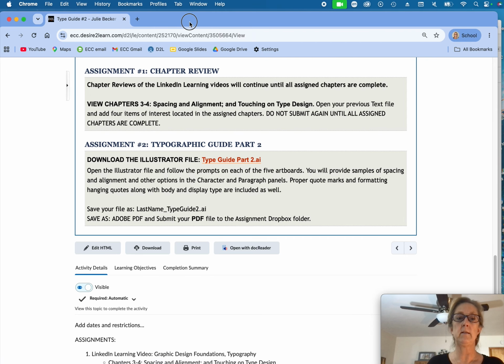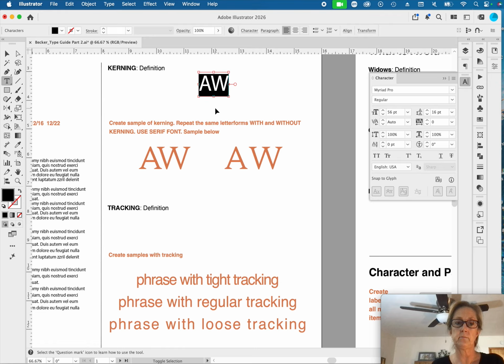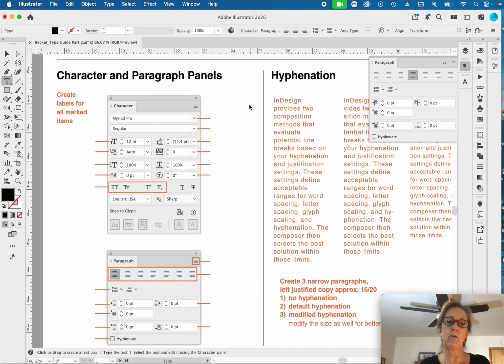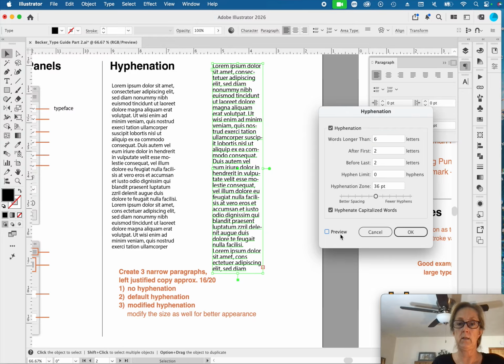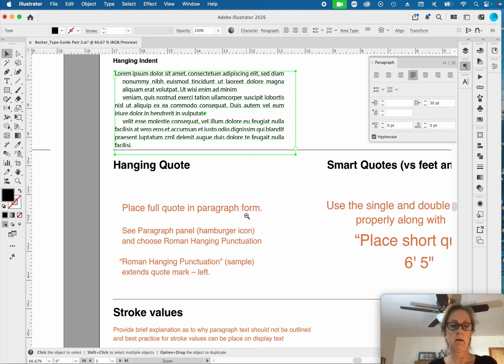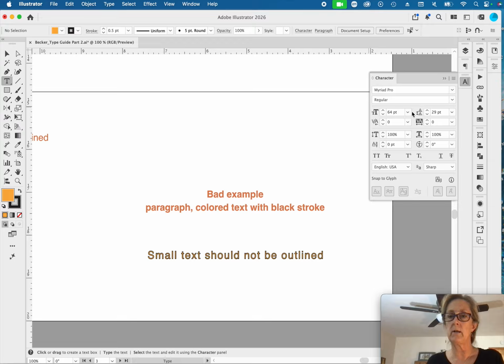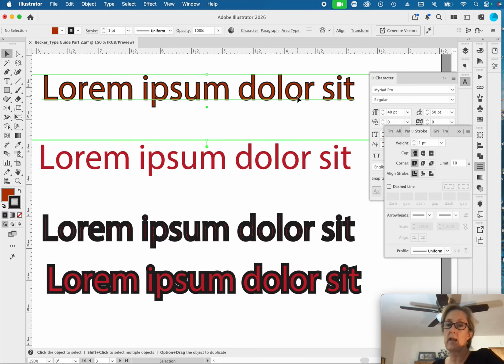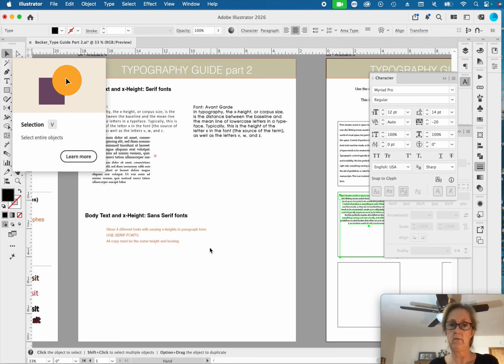Type Guide 2